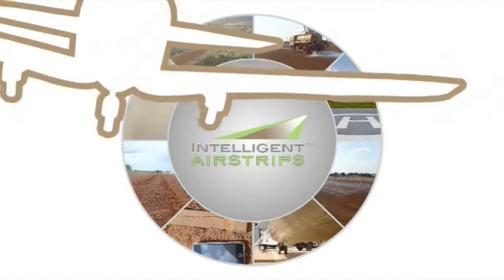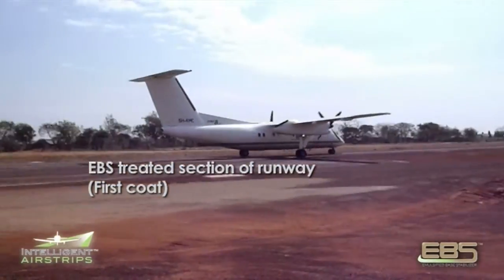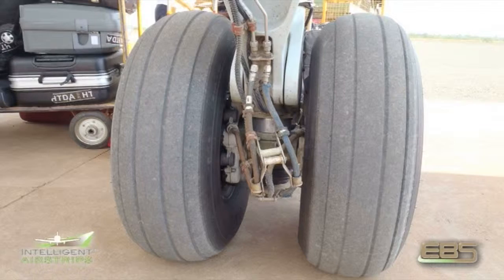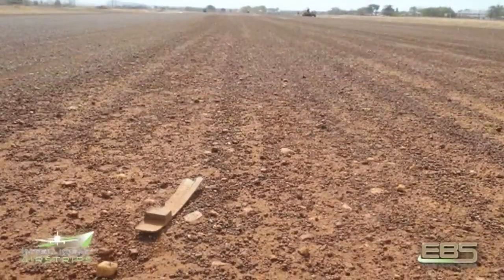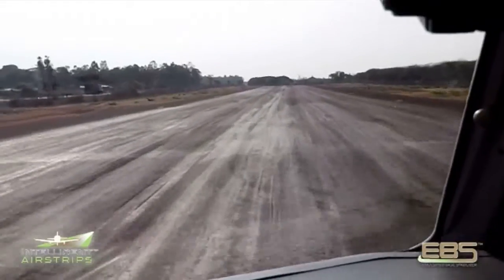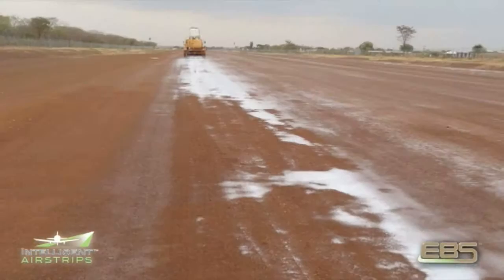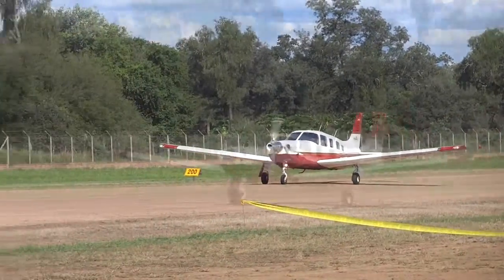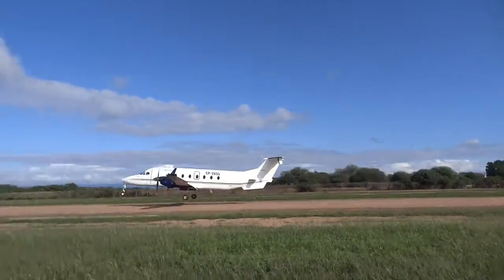Reduce Damage to Aircraft and improve Safety on Gravel Airstrip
Soil Solutions - Reduce Damage to Aircraft and improve Safety on Gravel Airstrips